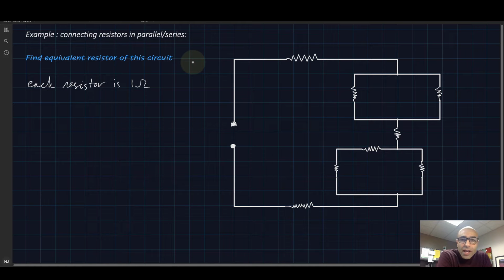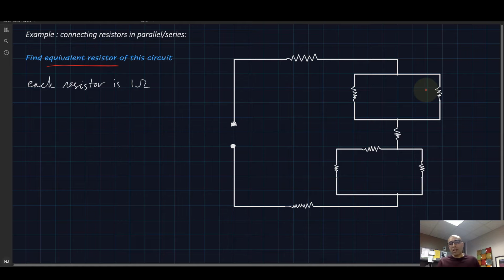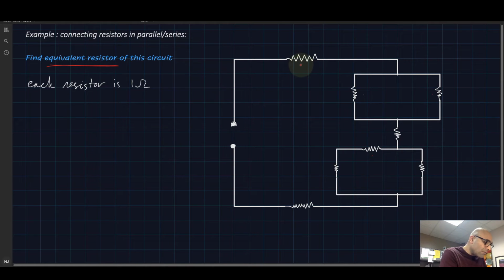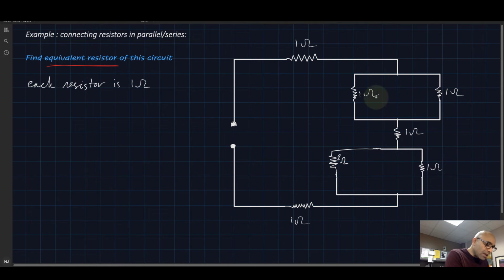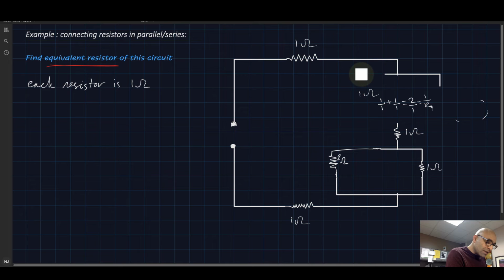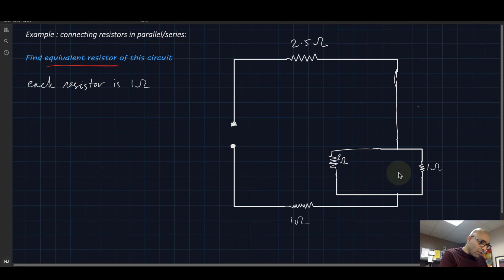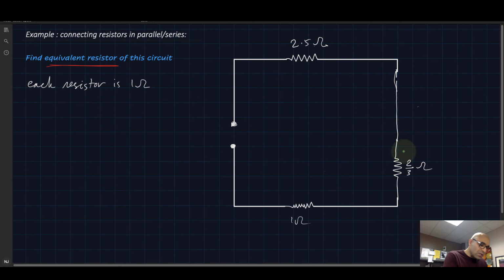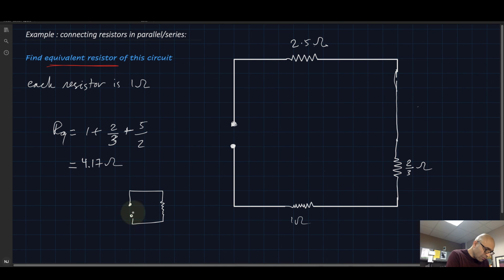Resistors in parallel and series example 2/2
In his example, some resistors are connected in series and some are in parallel. The parallel and the series combinations are connected together. The best approach to problems like these is to know where to start. The rest is to figure out the proper way to add the resistors.